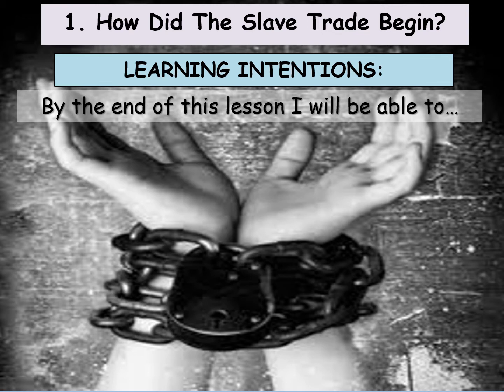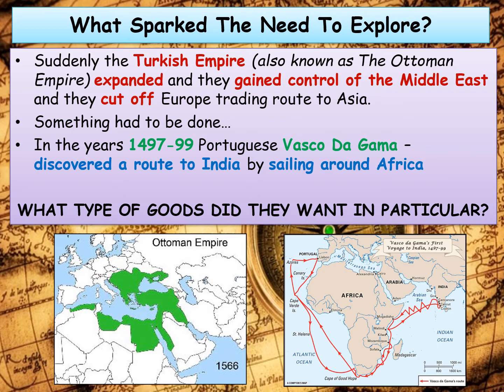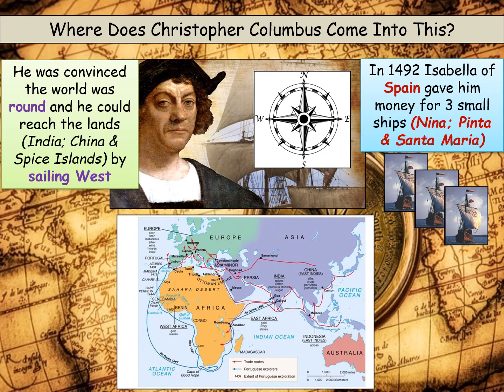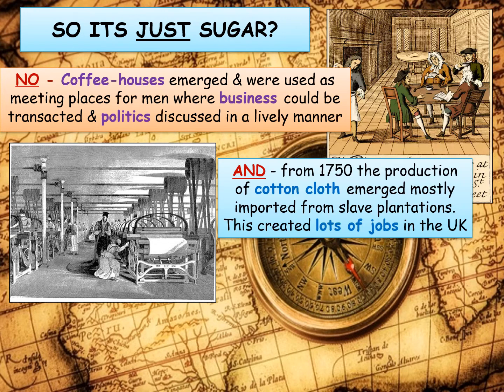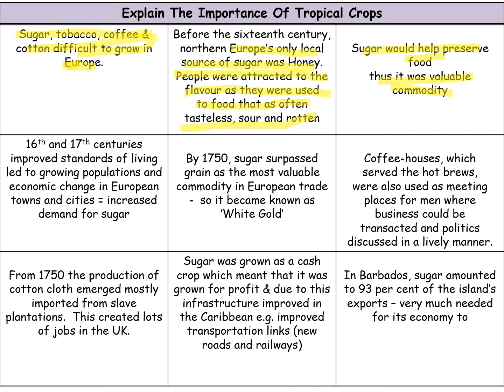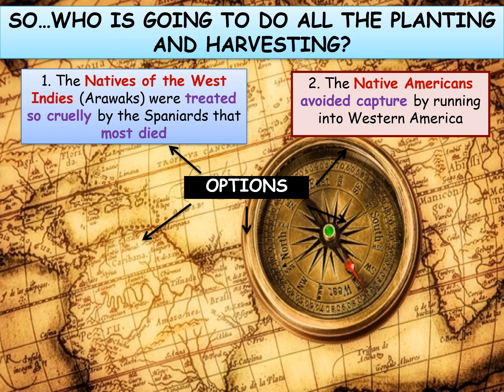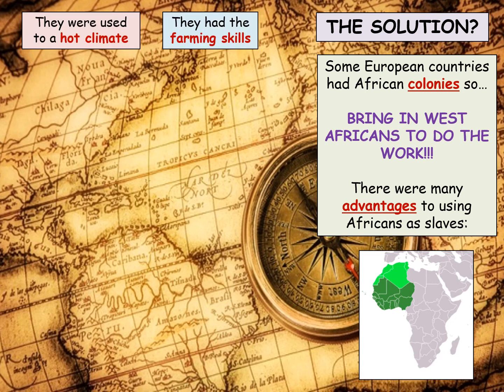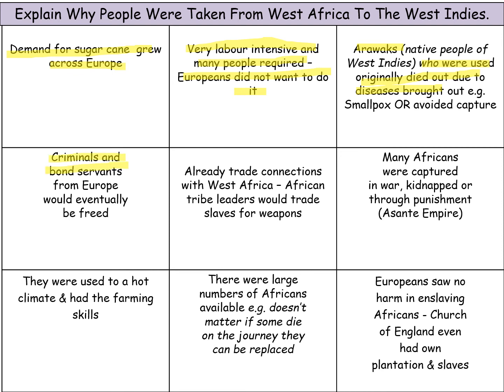Lesson 1 Start of Slave Trade